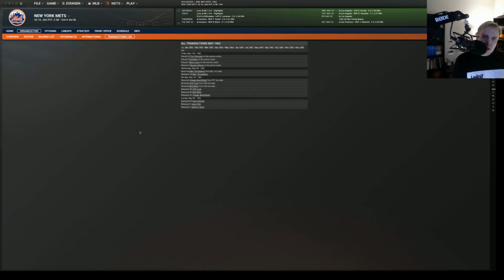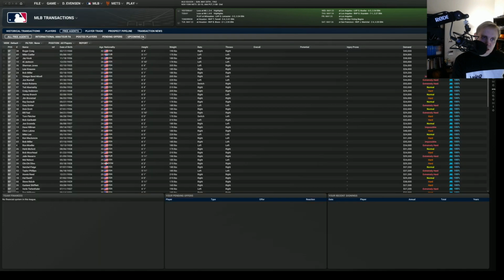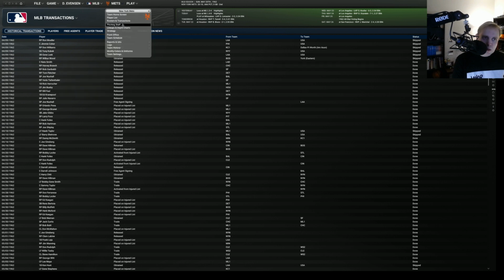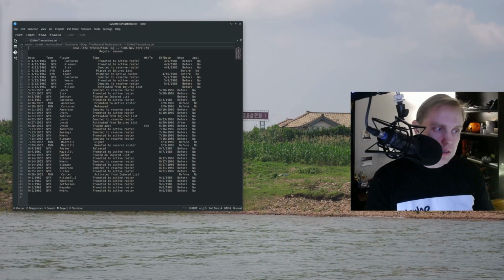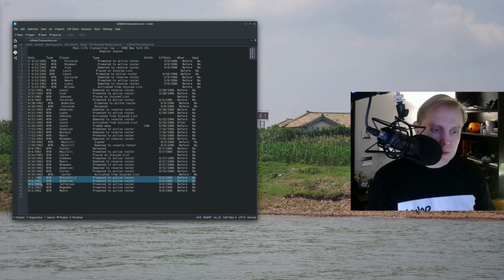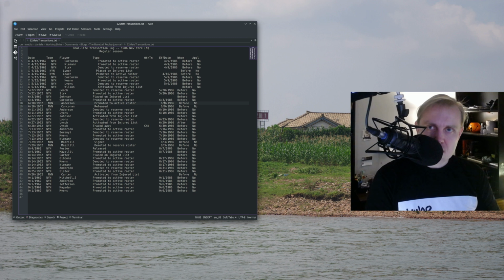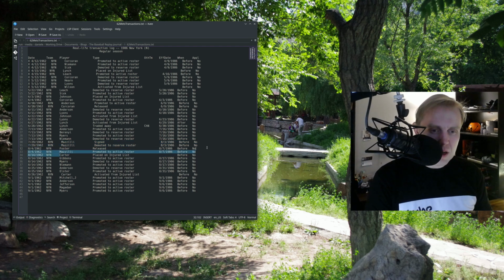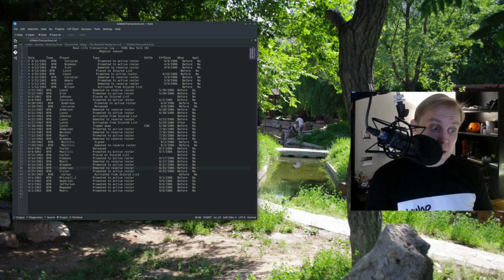How I Handle Transactions In My OOTP Project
It's almost impossible to change the OOTP transaction database.  This is how I've handled the problem.